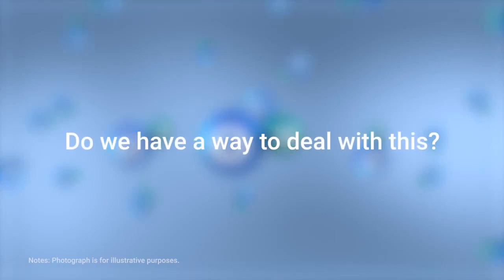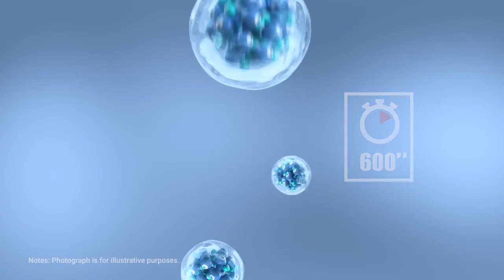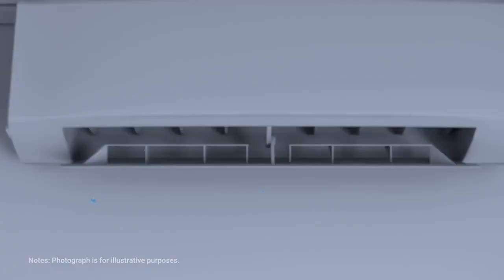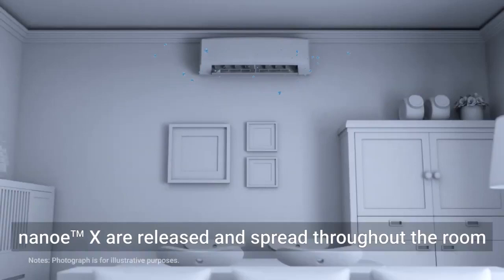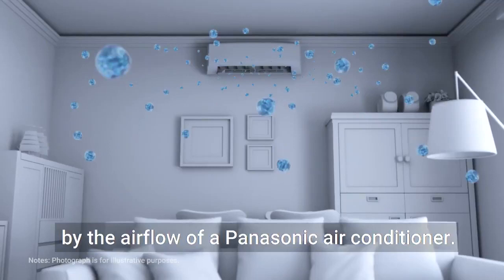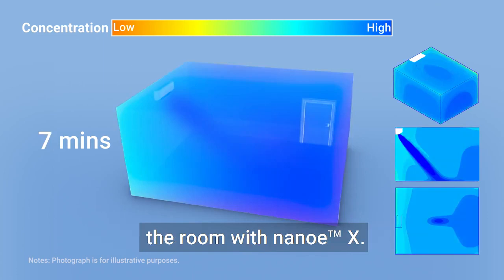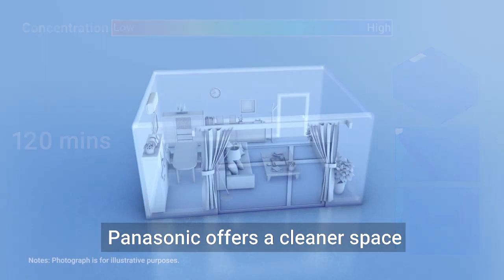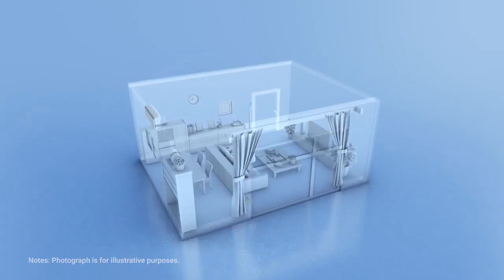Nanoe™️X Technology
Panasonic X-Premium Inverter comes with nanoe™ X technology and Panasonic Comfort Cloud app for continuous 24-hour air protection. Enjoy comfortable cooling in optimal environment with Panasonic innovative solutions such as AEROWINGS, iAUTO-X and Humidity Sensor. Achieve energy efficiency without compromising comfort with Inverter technology, R32 refrigerant, and ECO mode. While the compact design allows installation in tight spaces, its modern, elegant flair fits perfectly in any interior.